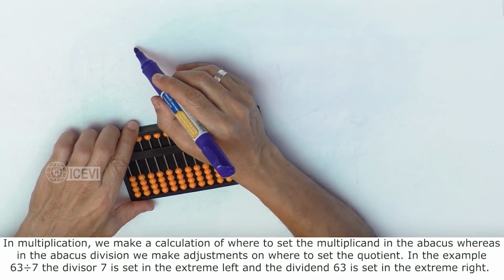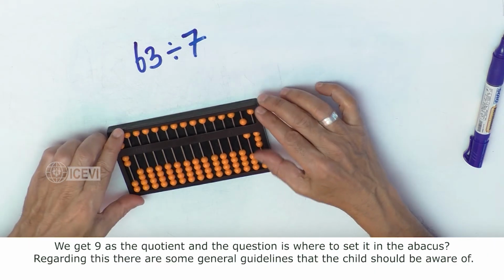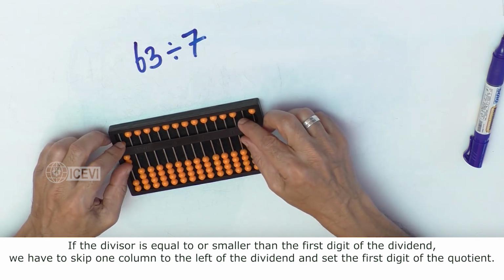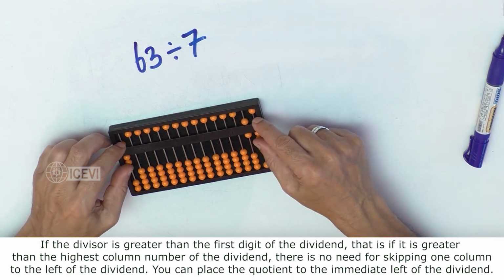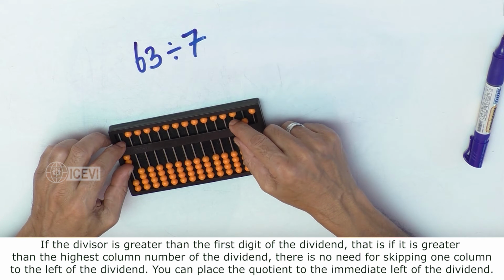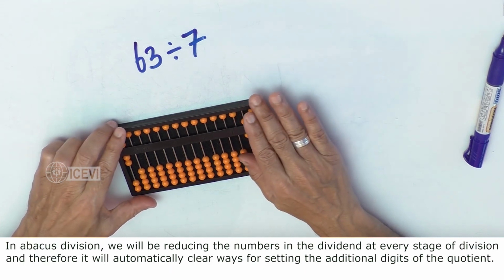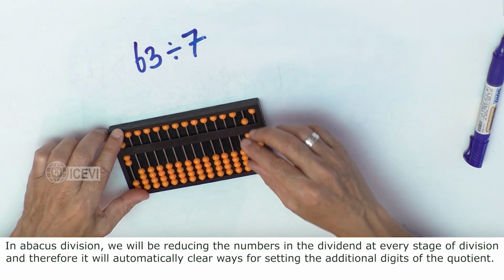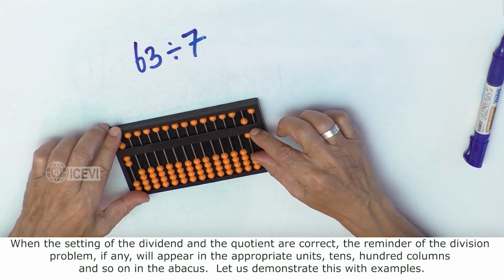#79 Abacus Division – Setting Quotient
This video gives a demonstration on how to set the quotient when division problems are dealt with in abacus.